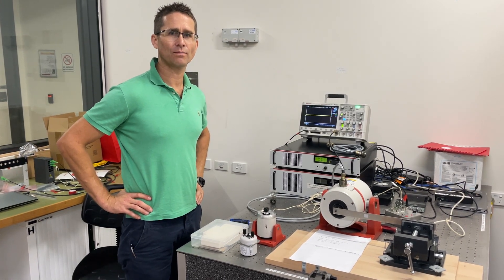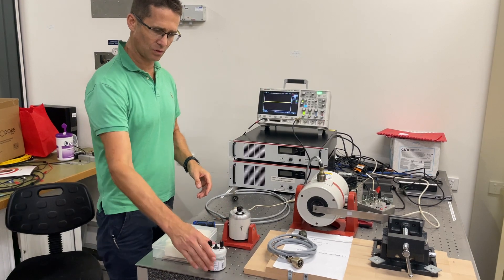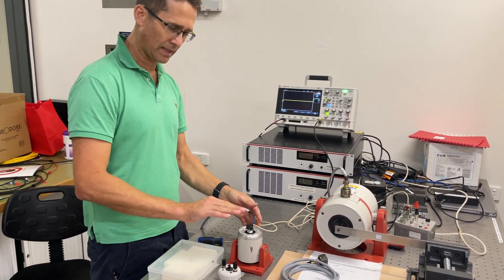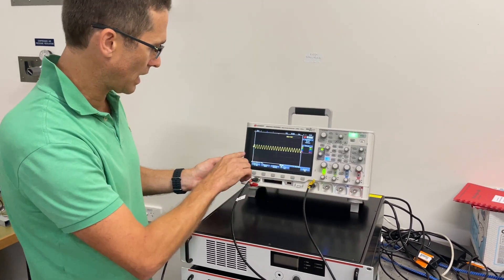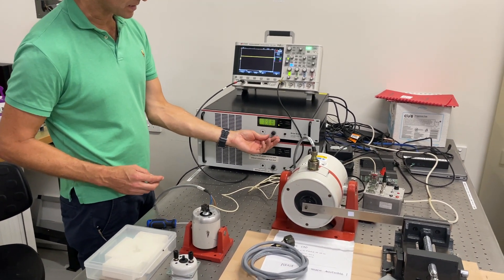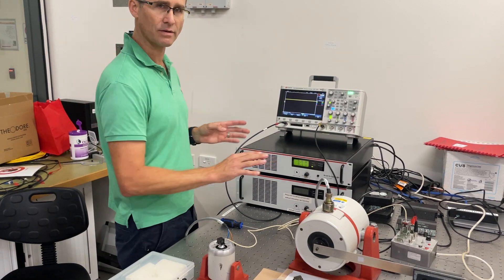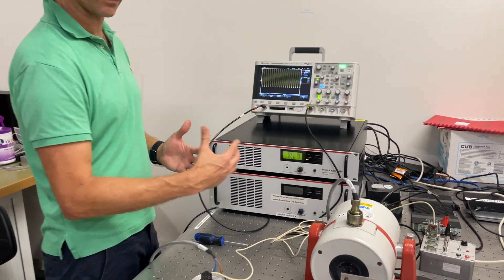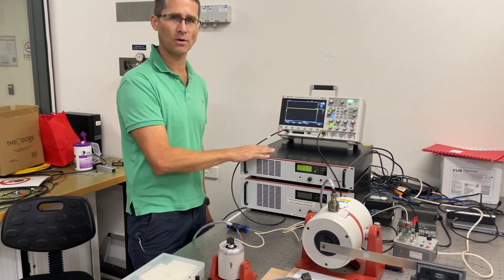UTS Tech Lab Vibration Lab shakers and power amplifiers getting started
In this video I introduce the B&K LDS LPA100 (and LPA600) power amplifier and two of our permanent magnet electrodynamic shakers, the V201 and V101.

I demonstrate how to properly connect the devices together (including the different cable options we have for connecting the various shakers available to the LPA100), how to safely use them, how the interlocks, gain control, digital indicator and other features operate. I talk about the generation of a signal from an oscilloscope to drive the shaker at a specific frequency and show the measurement of that with a DC-response accelerometer for variable gain, also using the oscilloscope with an accelerometer attached as a measurement system.

In particular, I talk about the importance of not overdriving the shaker(s), how the 1 A current limit in place on the amplifier prevents that and how to get support from an expert/lab technical support in case you think you need to increase the current limit for a specific task. For most of the things we do in the Vibration Lab, this will not be necessary.